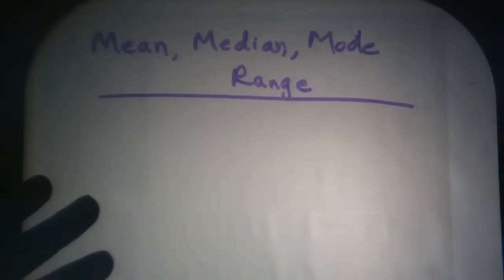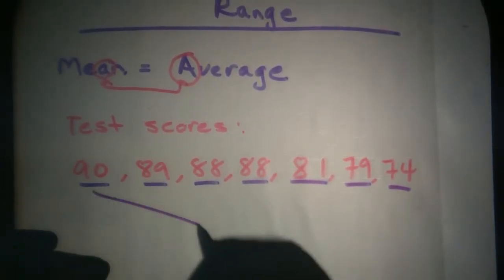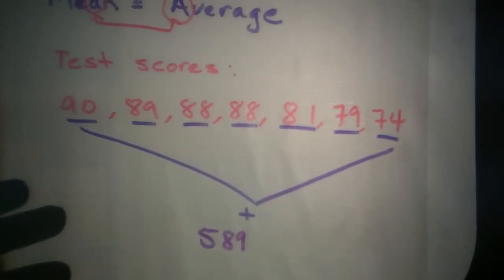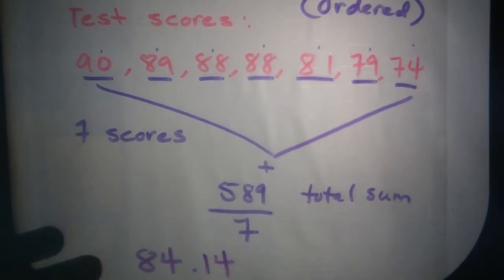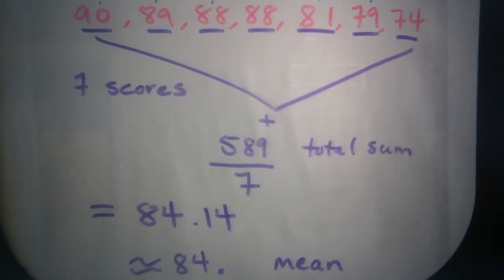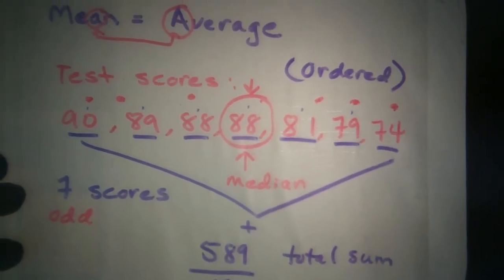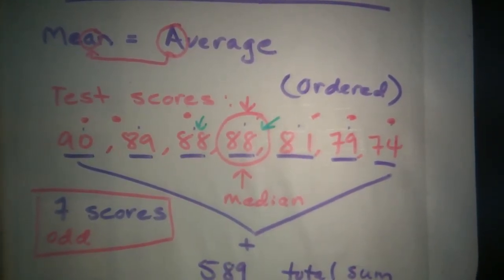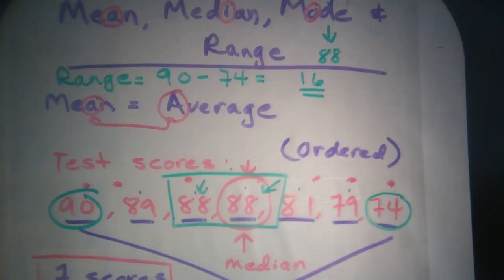Mean, Median, Mode, & Range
Reviewing mean, median, mode and range with an example involving test scores.